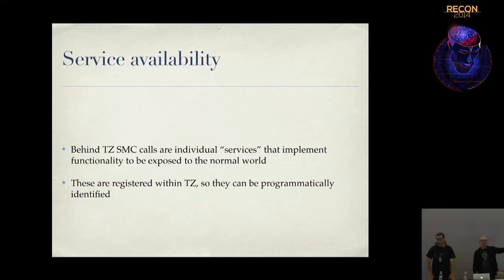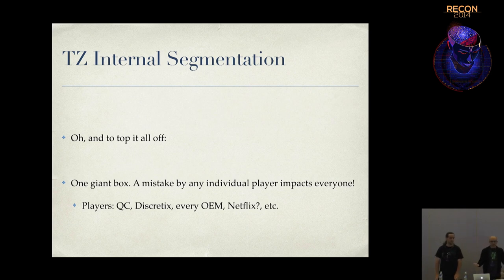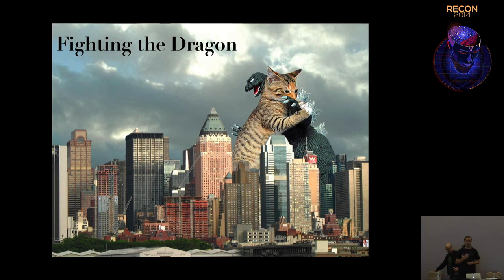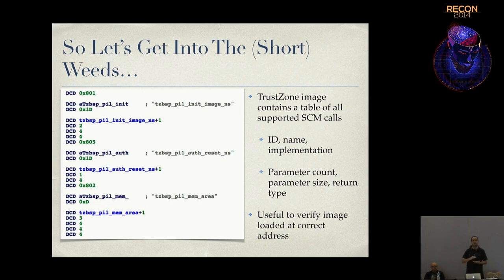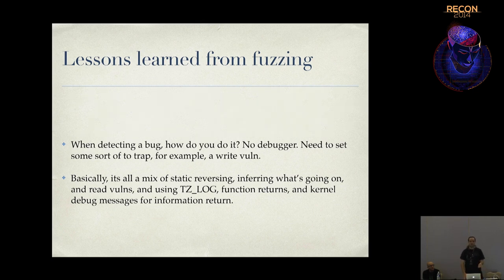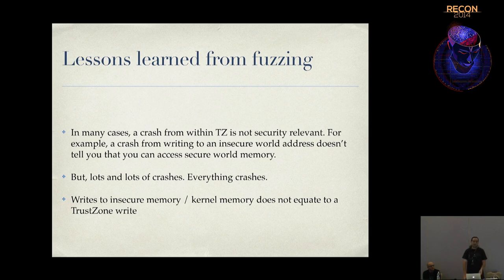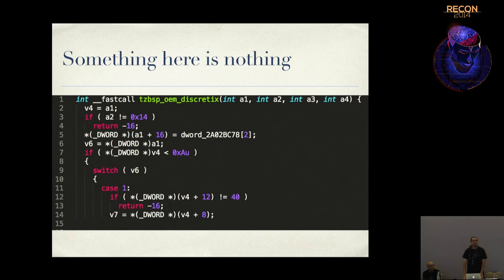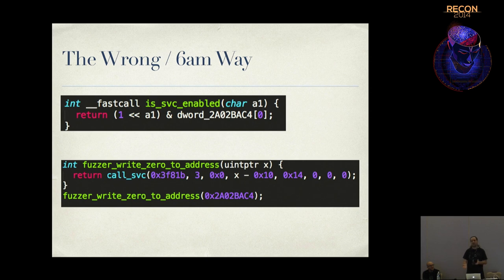REcon 2014 Here be Dragons A Bedtime Tale for Sleepless Nights (Nathan Keltner, Charles Holmes)